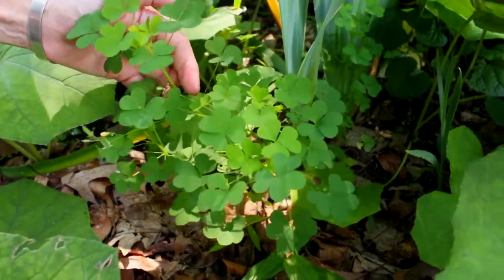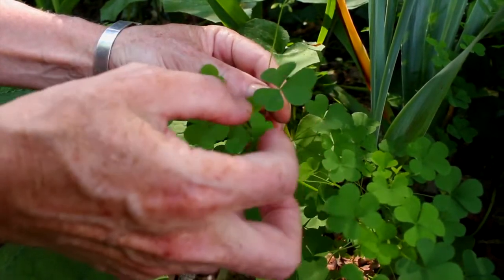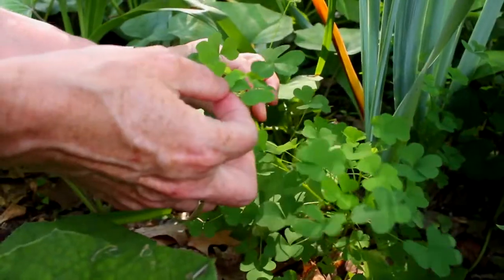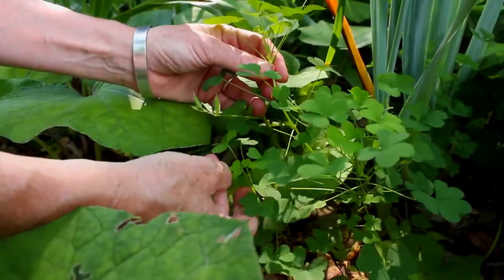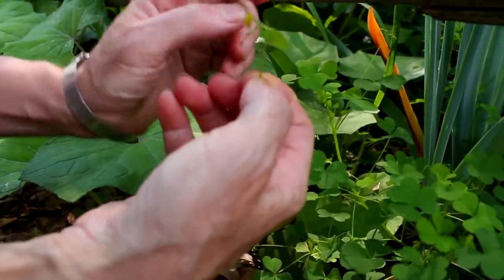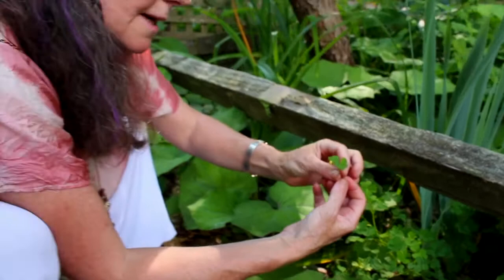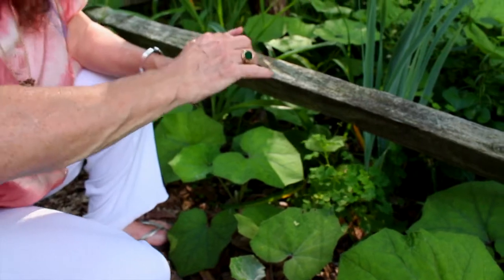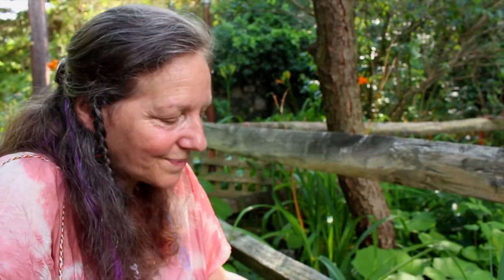Plant Medicine Series: Wood Sorrel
Wood sorrel (Oxalis spp.) is one of so many delicious, edible weeds that are currently abounding in our parks, backyards, front lawns, and fields. It is tangy, tasty, lemony and unforgettable! Cooling, too. Sorrel is one of the four herbs in the famous anti-cancer remedy named Essiac (which spells its creators' name, backwards)